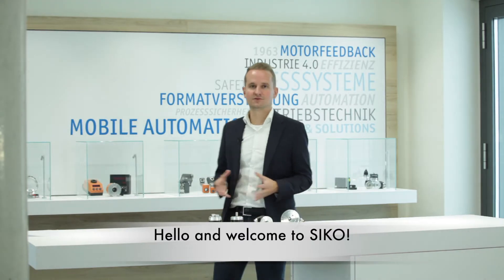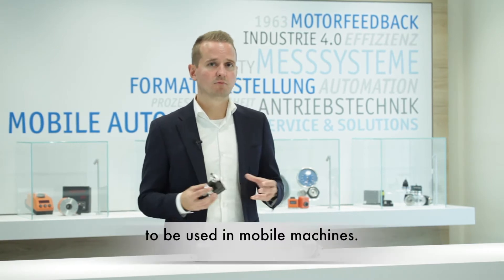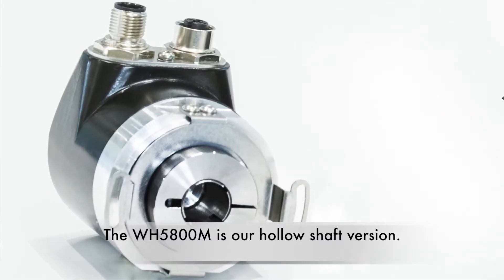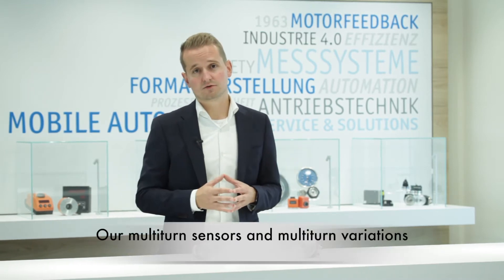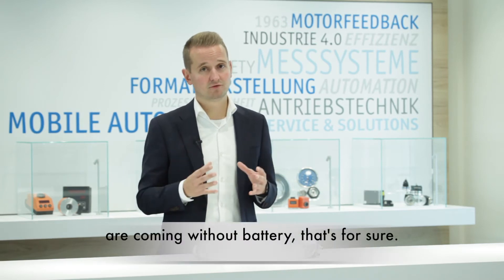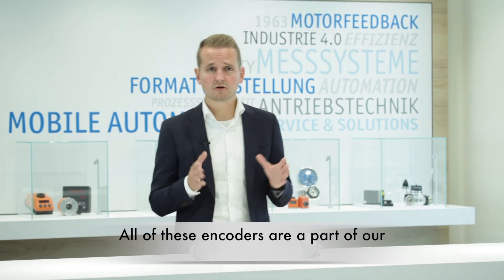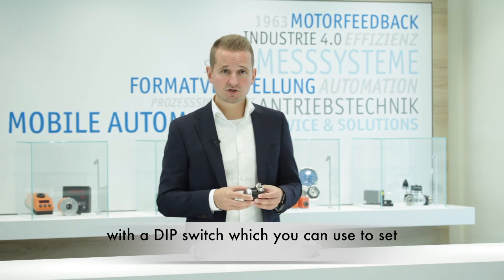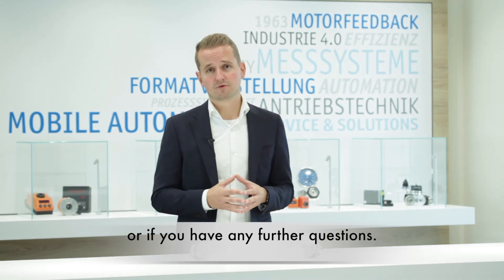SIKO absolute magnetic rotary Encoder WV5800M & WH5800M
Absolute encoder WV5800M
The WV5800M rotary encoder is a magnetic absolute rotary encoder with solid shaft, which has been specially developed for use in mobile machines. Thanks to its particularly robust design and optionally a CANopen or SAE J1939 interface, it is ideally suited for tough conditions in mobile machines. It can be flexibly expanded functionally with its PURE.MOBILE extension boards! For example: Integrated inclination sensors, rotary switches for parameterization or digital inputs and outputs. In combination with wire-actuated encoders, the WV5800M can also be used for linear position monitoring.

■ CANopen (DS406) or SAE J1939 interface
■ Salt-spray resistant housing available
■ High electro-magnetic compatibility
■ With PURE.MOBILE technology
■ Optional: Inclination sensor, bus address adjustable via rotary switch, digital I/O
■ E1 Approval by the German Federal Office for Motor Vehicles
■ Single turn or multiturn variant available

Absolute encoder WH5800M
absolute magnetic rotary encoder with solid shaft
Absolute encoder WH5800M
open expert video
The WH5800M rotary encoder is a magnetic absolute rotary encoder with solid shaft, which has been specially developed for use in mobile machines. Thanks to its particularly robust design and optionally a CANopen or SAE J1939 interface, it is ideally suited for tough conditions in mobile machines. It can be flexibly expanded functionally with its PURE.MOBILE extension boards! For example: Integrated inclination sensors, rotary switches for parameterization or digital inputs and outputs.
■ Hollow shaft to ø 15 mm
■ High electro-magnetic compatibility
■ With PURE.MOBILE technology